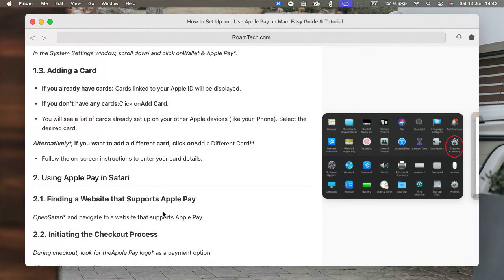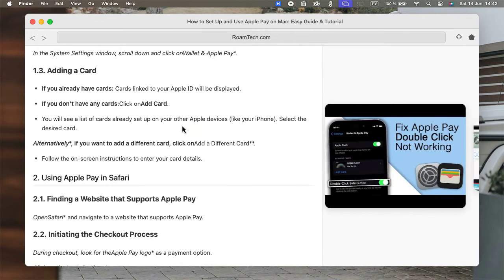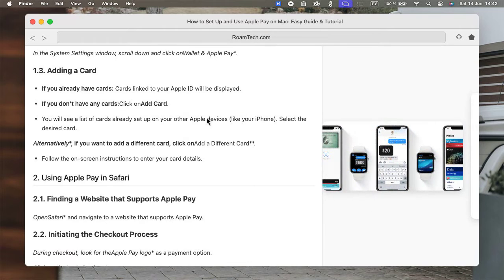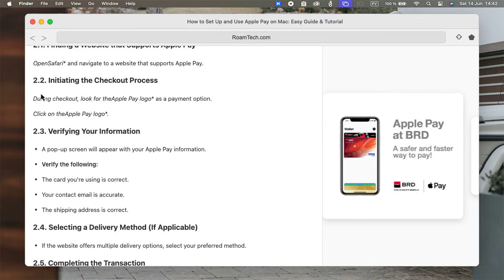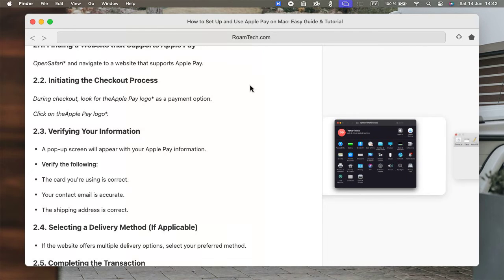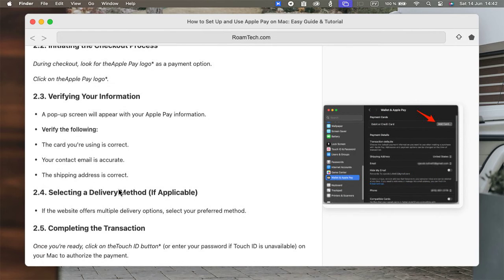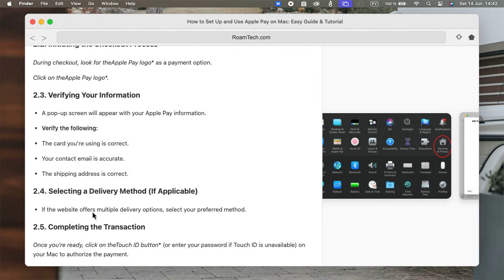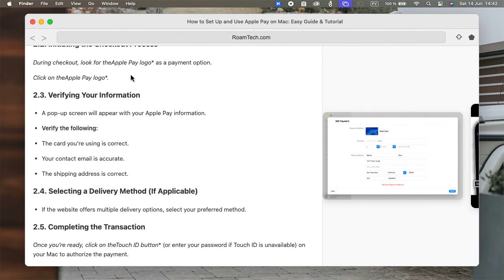How to Set Up and Use Apple Pay on Mac Easy Guide & Tutorial